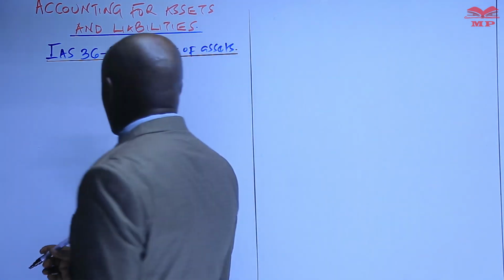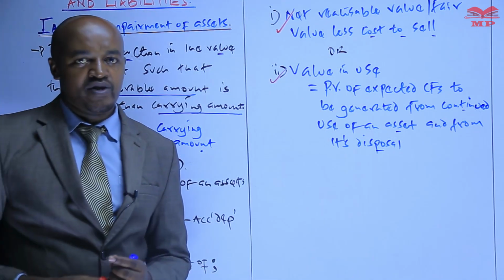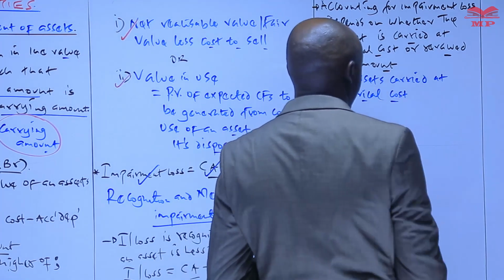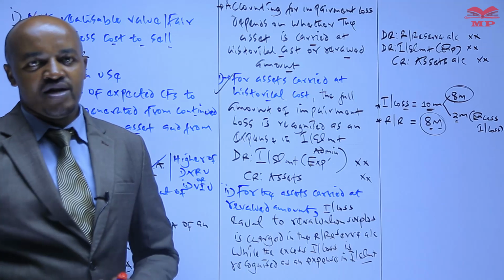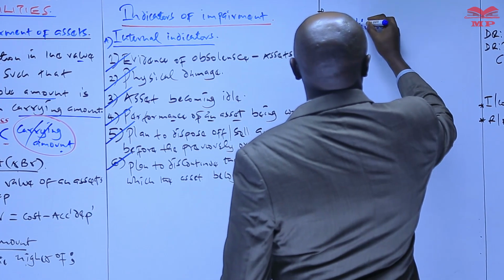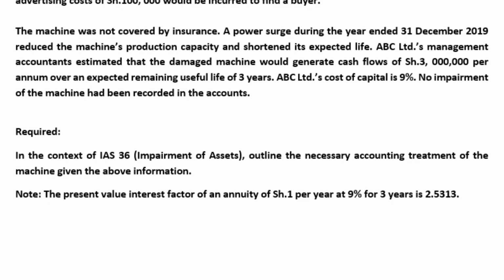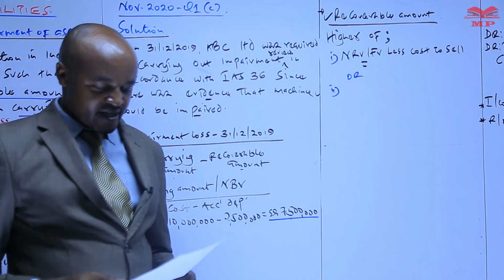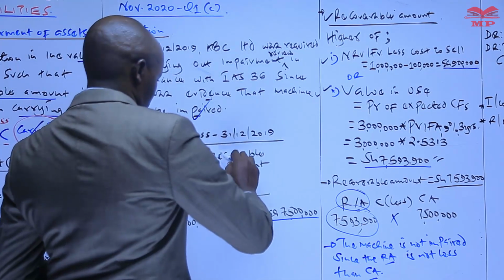Impairment of Assets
📊 Impairment of Assets – Accounting & Finance Lesson 💼

Learn the key concepts of asset impairment in accounting. This lesson explains how to identify, measure, and record impairment losses, helping students and professionals ensure accurate financial reporting.

💡 Key Topics Covered:

Definition and meaning of asset impairment

Indicators of impairment

Measuring recoverable amount

Accounting treatment for impairment losses

Practical examples of asset impairment in businesses

Learners aiming to understand asset valuation and financial reporting standards

📘 Learn With Manifested Publishers:
Structured lessons, examples, and exercises designed to help learners master accounting concepts and apply them in real-world scenarios.